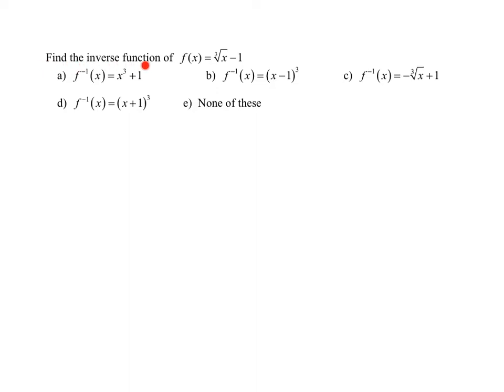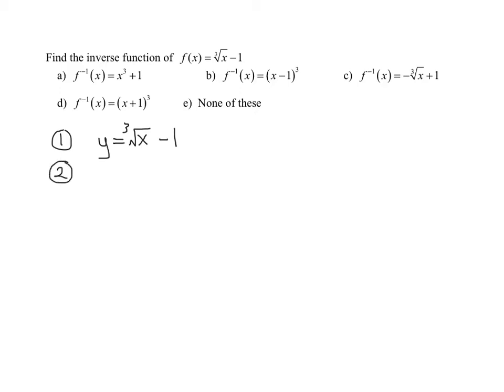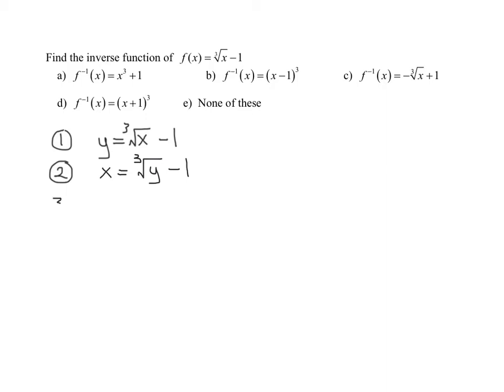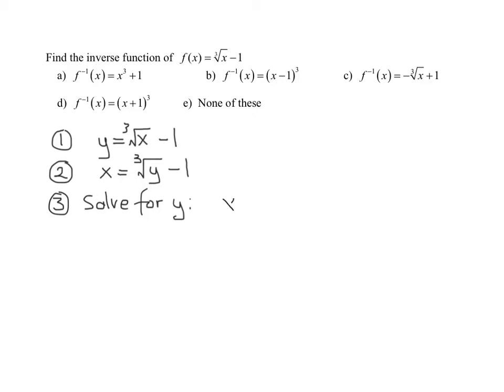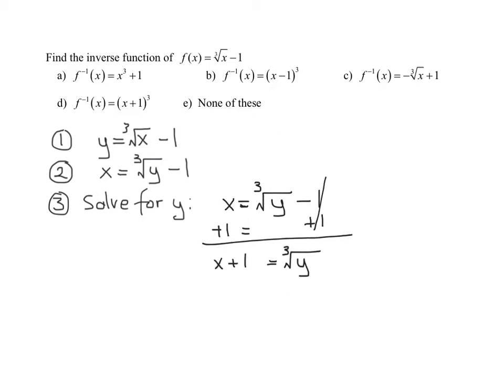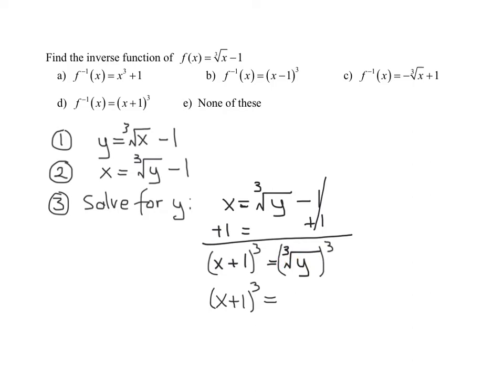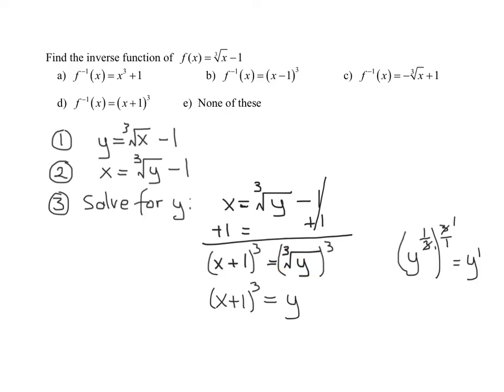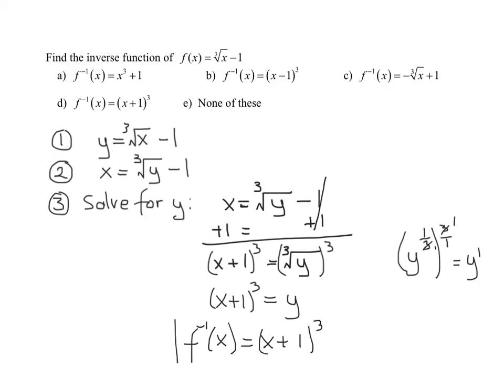Find the Inverse of the Cube Root Function f(x) = Cube Root(x) -1 (Multiple Choice)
The given function is f(x)=cube root(x)-1.  The equation of the inverse is found using the 4 step process:  1) Replace f(x) with y.  2) Interchange x and y.  3)  Solve for y.  4)  Replace y with inverse notation f^(-1)(x).

Timestamps:
0:00 Introduction
0:11 Replace f(x) With y
0:27 Interchange x and y
0:50 Solve for y
2:52 Replace y with f^(-1)(x)